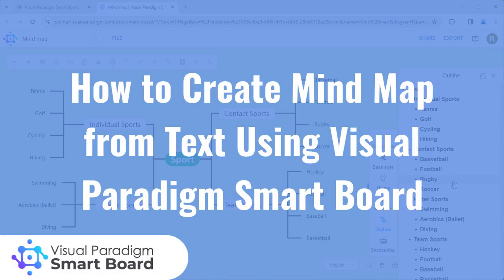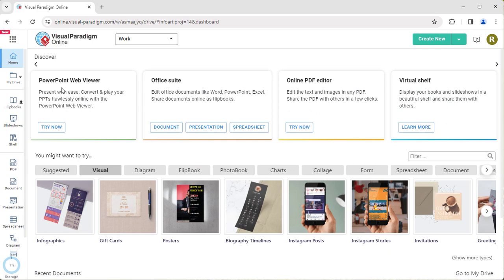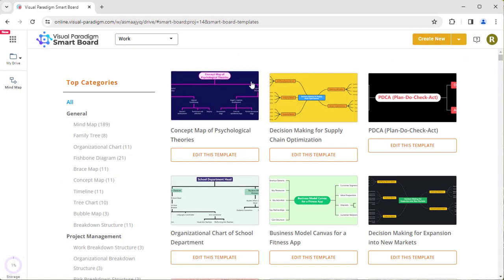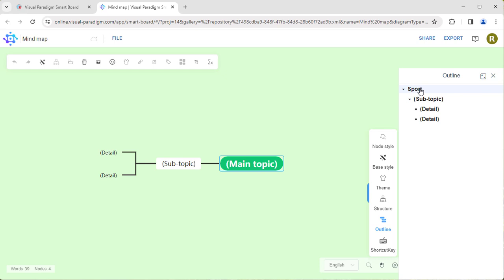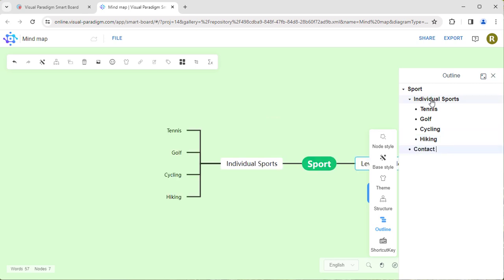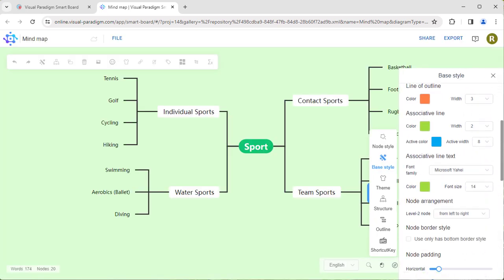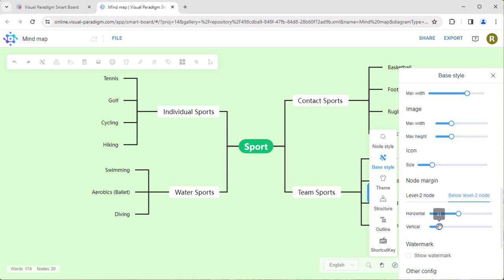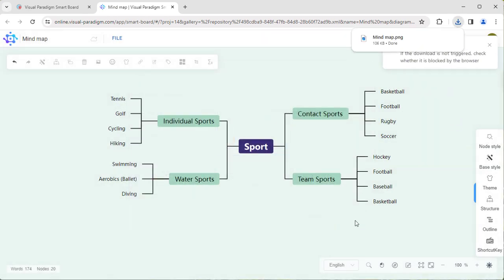How to Create Mind Map from Text using Visual Paradigm Smart Board for FREE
Mind maps are commonly used as a powerful tool for brainstorming, organizing thoughts, and visualizing ideas. They offer a structured approach to capturing and connecting concepts, making it easier to explore relationships, identify key themes, and generate creative solutions. Mind maps are particularly beneficial for project planning, decision-making, problem-solving, note-taking, and studying, as they facilitate collaboration, boost productivity, and enhance comprehension.

With Visual Paradigm Smart Board, creating mind maps is a breeze. This versatile tool provides users with intuitive features to effortlessly build and customize mind maps according to their needs. Whether you are mapping out project workflows, outlining strategies, or planning presentations, Visual Paradigm Smart Board offers a seamless experience. Additionally, you can input content directly or through text outlines. The mind map will automatically render, ensuring a smooth transition between the two formats and allowing for greater flexibility in content creation. Explore the possibilities of Visual Paradigm Smart Board and unlock the full potential of your ideas with dynamic and interactive mind maps.